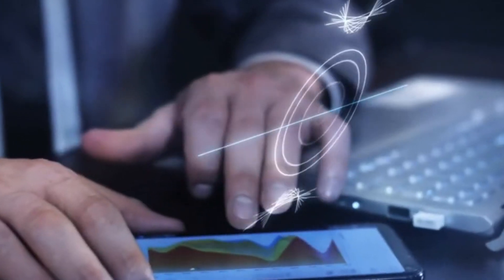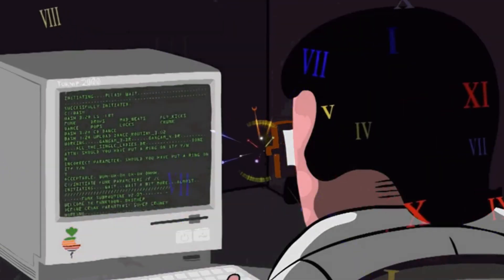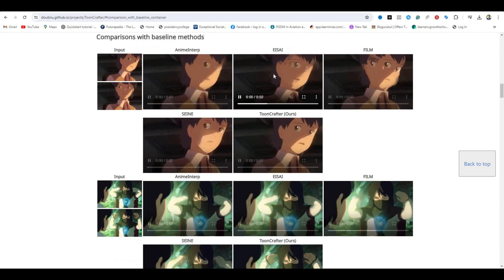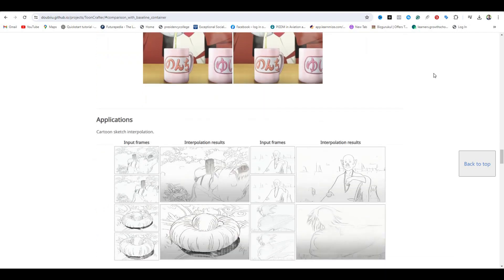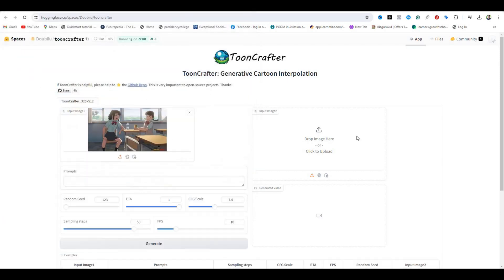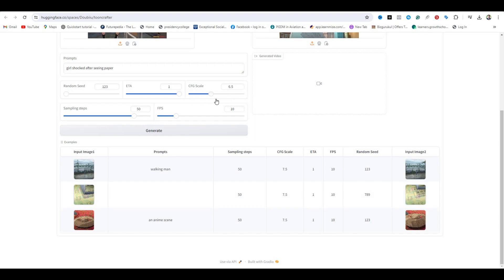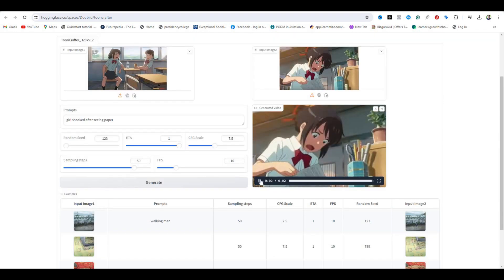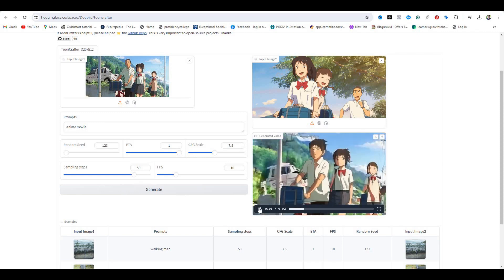This AI changes animation forever | Tooncrafter Ai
In This video I will share the best ai animation video generator. This is called tooncrafter.

This Ai video generator allows you to make smooth animations. It is an image to video ai that uses only the first frame and last frame to make animation.

Free & open-source AI tool for anime, cartoons, animation. ToonCrafter full installation & tutorial.